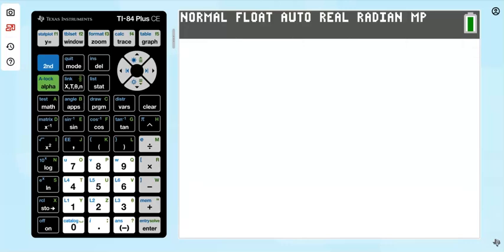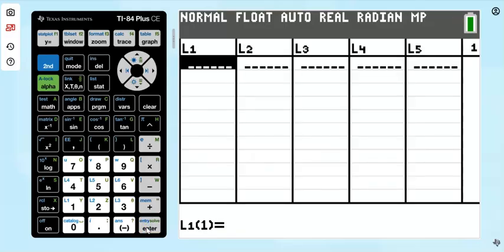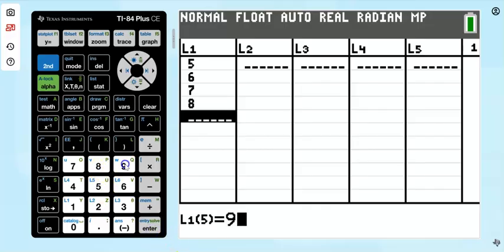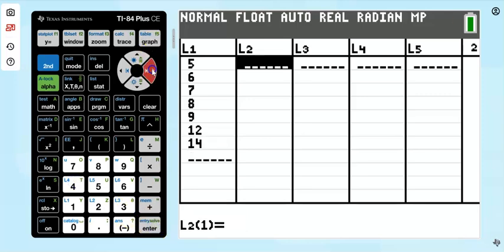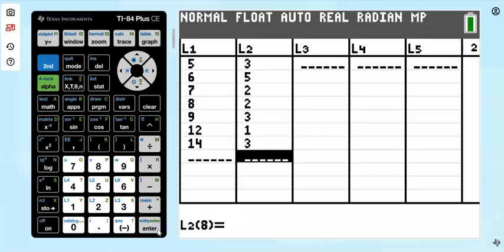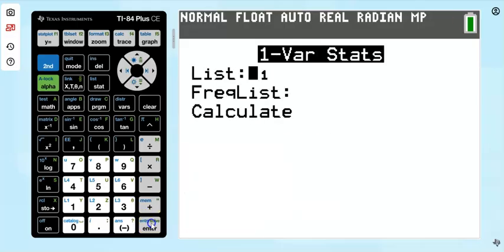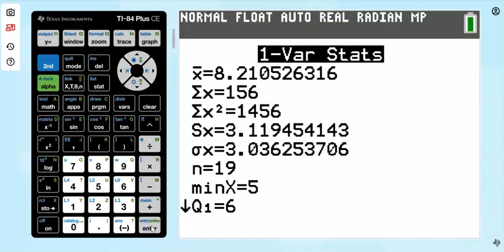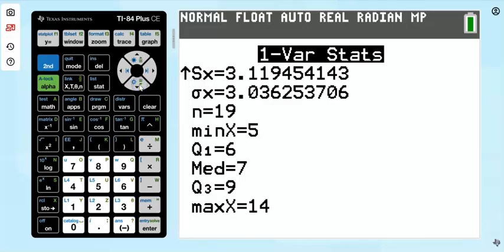Ti-84+ Calculator Tutorial - Five Number Summary